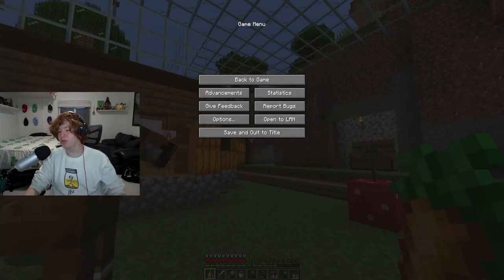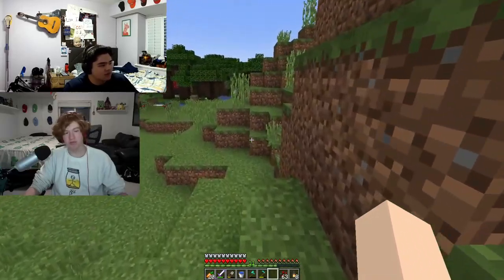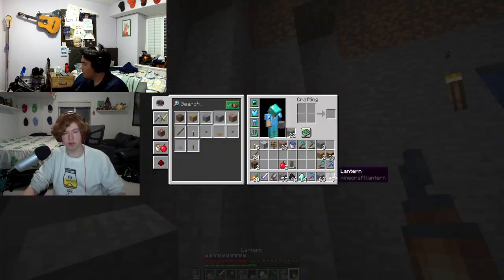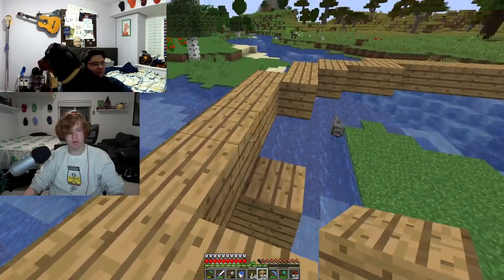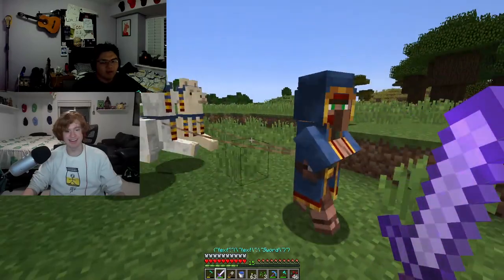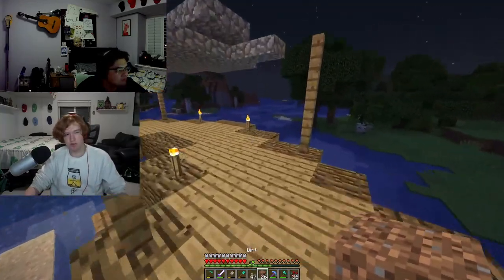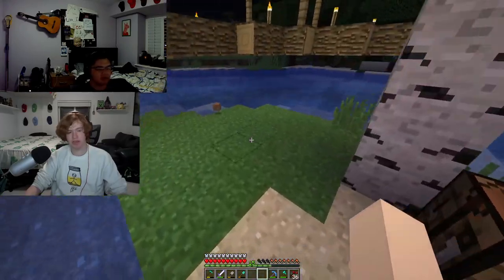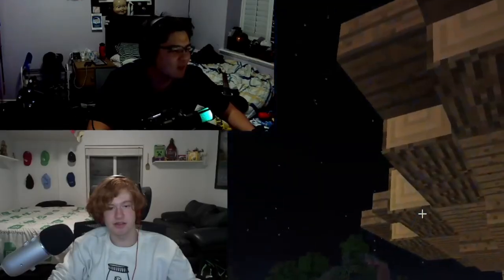We do a bit more fishing...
In this episode of EvanCraft, I was joined by my very good pal Levi and we made a beautiful fishing oasis! It was wonderful.